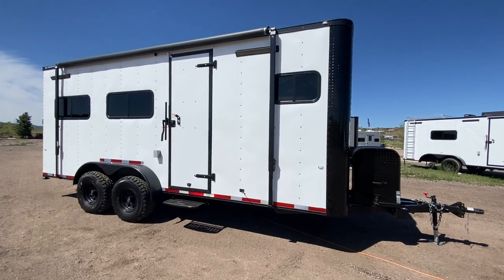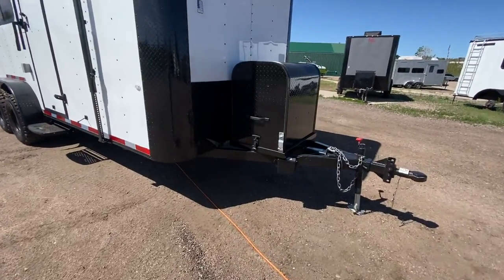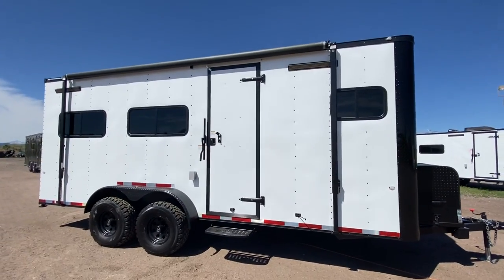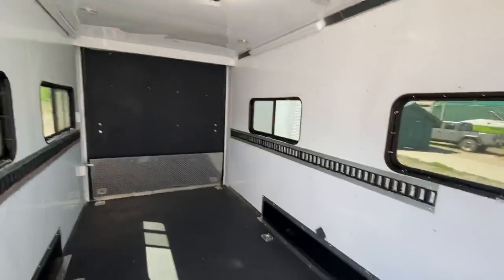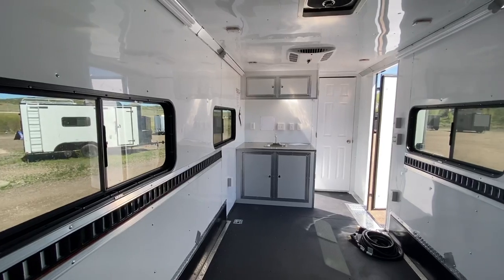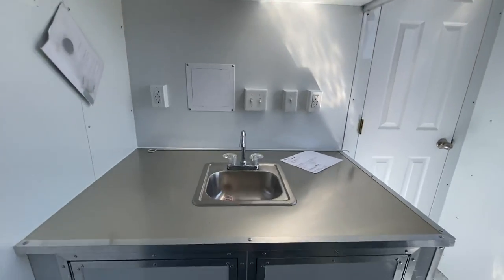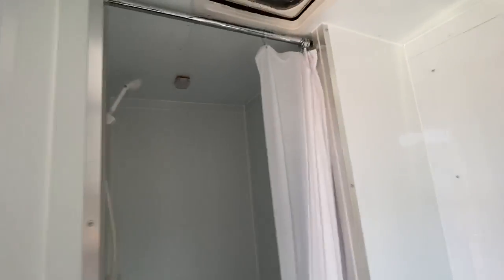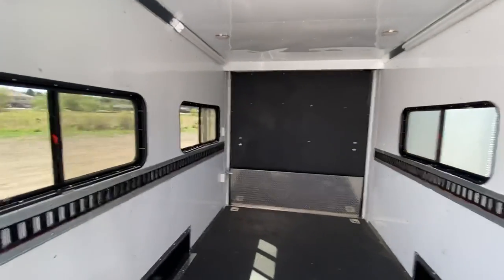7x20 Colorado Off Road Toy Hauler - A True Off Road Trailer!